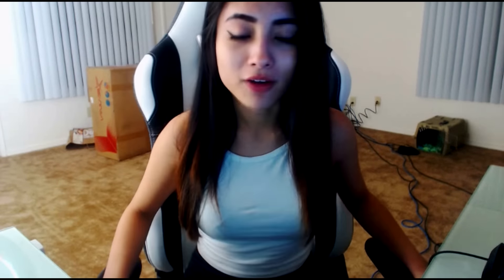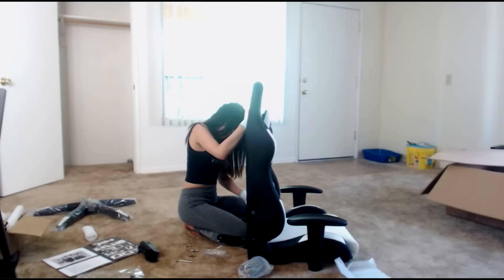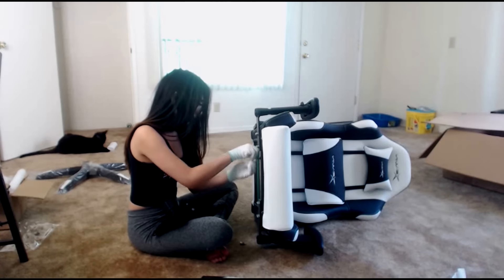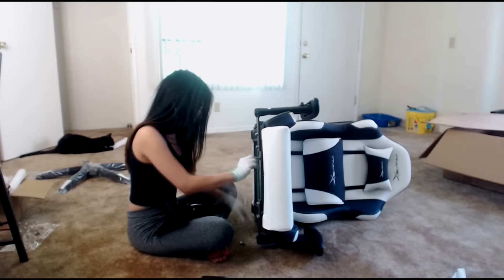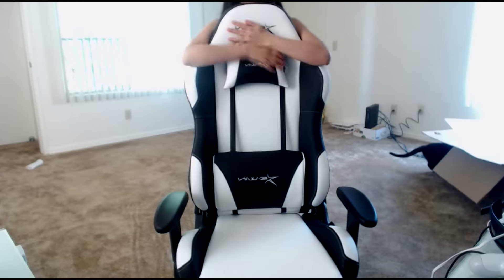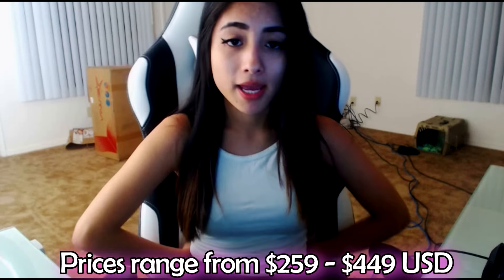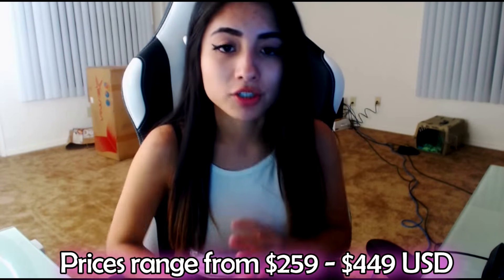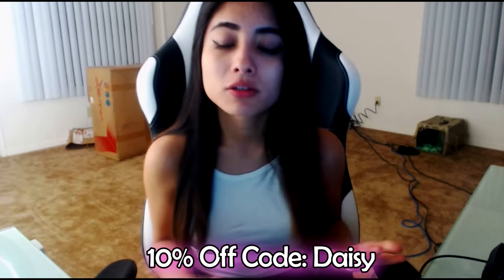Ewin Racing Gaming Chair Review!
Make sure to turn my post notifications so you never miss an upload!